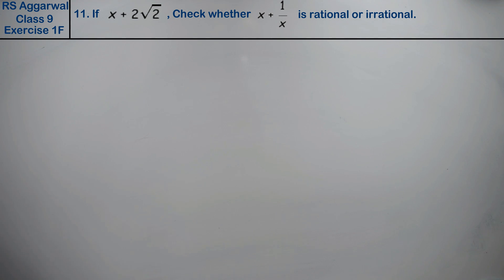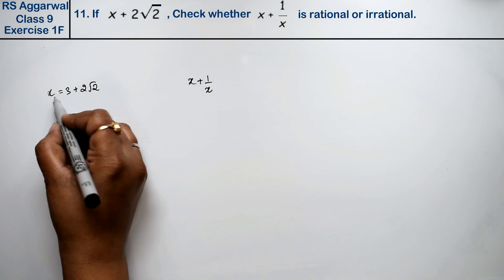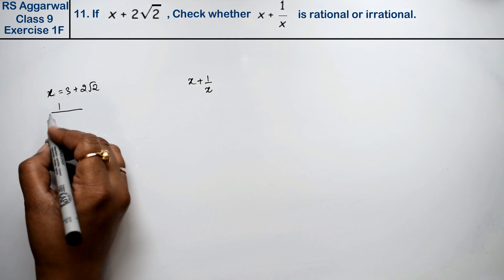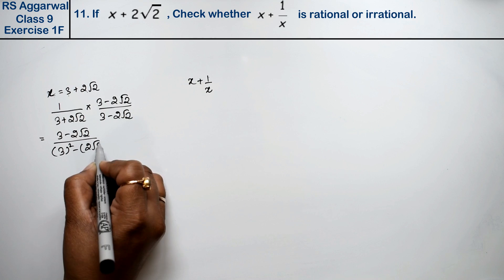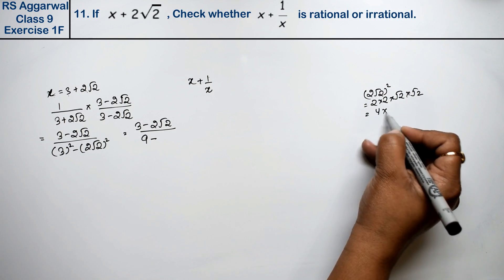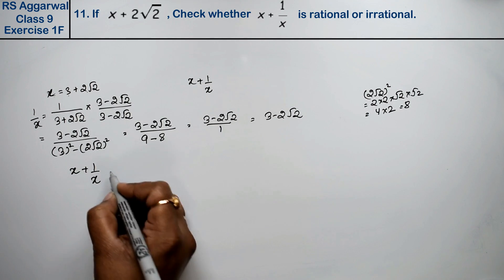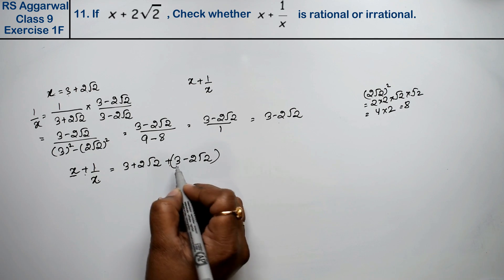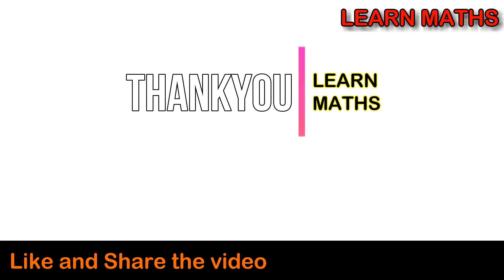Number Systems | Class 9 Exercise 1F Question 11 | RS Aggarwal | Learn Maths